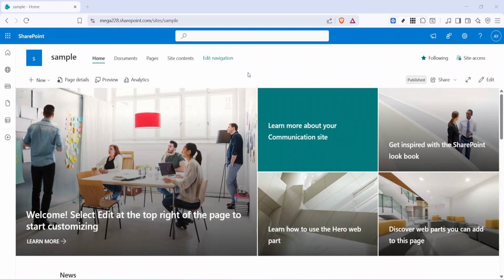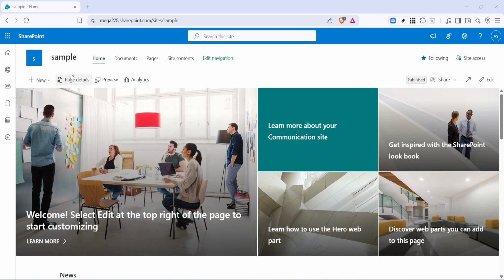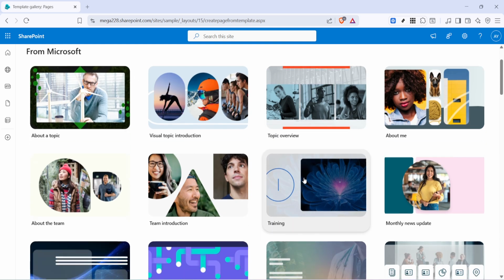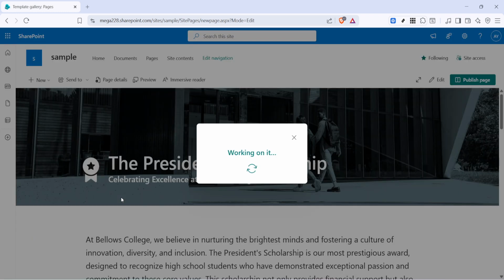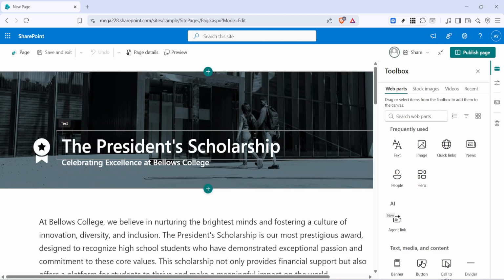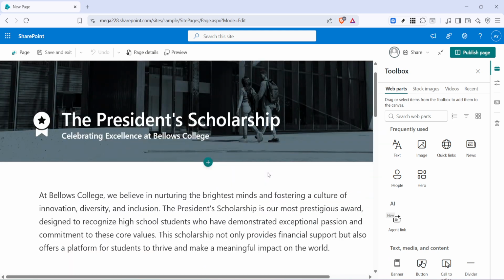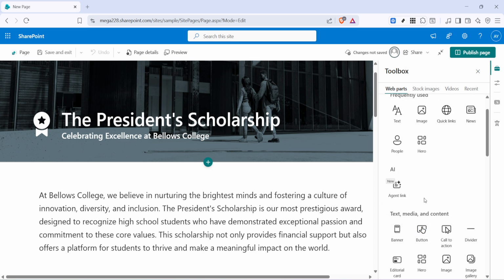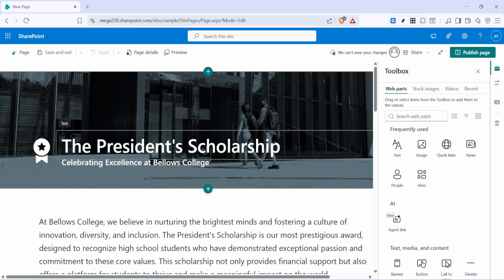How to Use a Page Template on SharePoint (Step by Step)